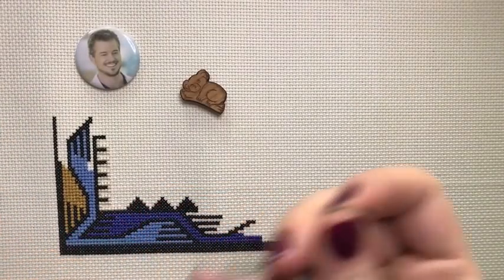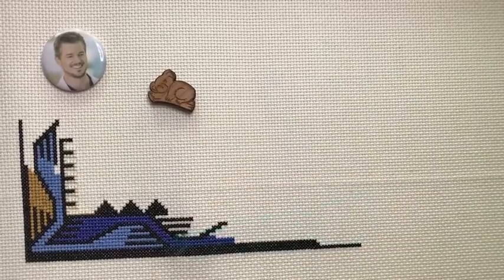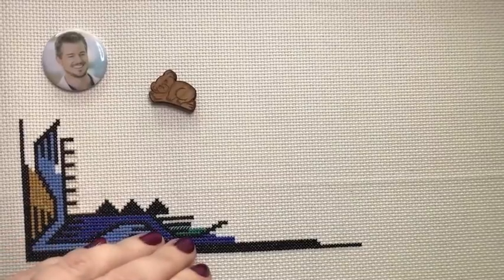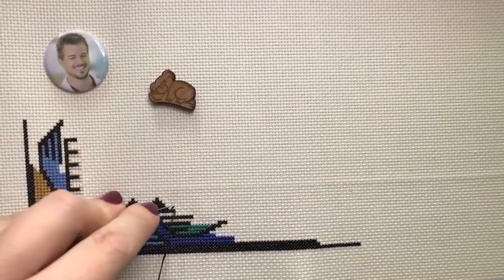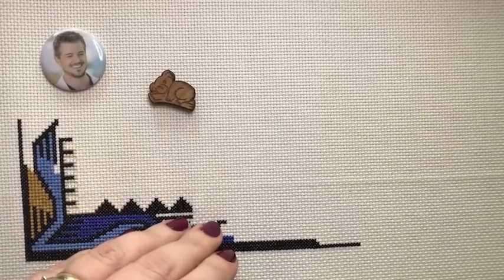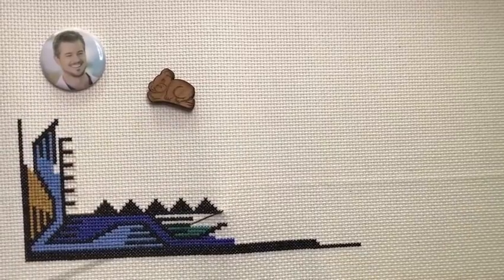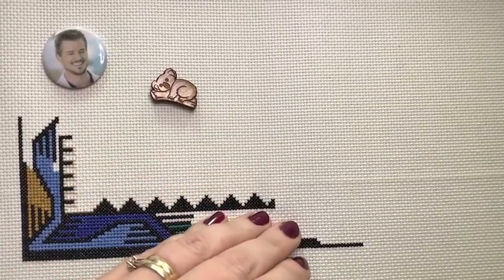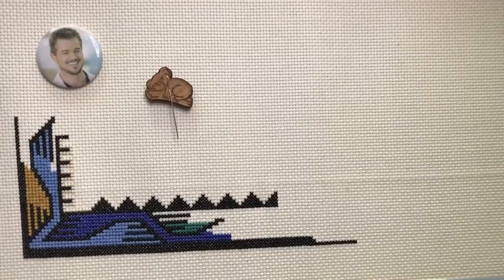Off the Grid Needlearts - Friday Off the Grid - Ep.13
Stitch with me!
I'm working on "Sevan" by Landmark Tapestries and Design.